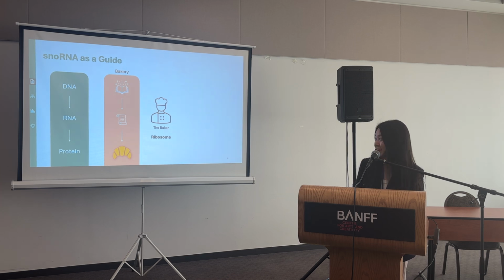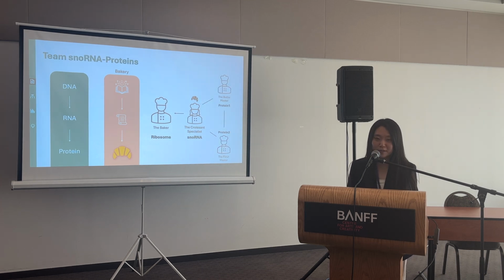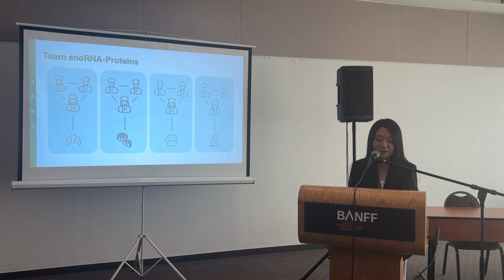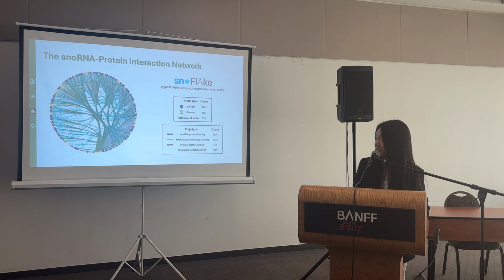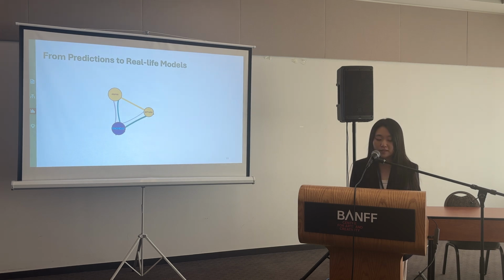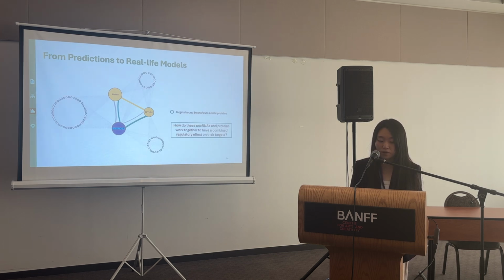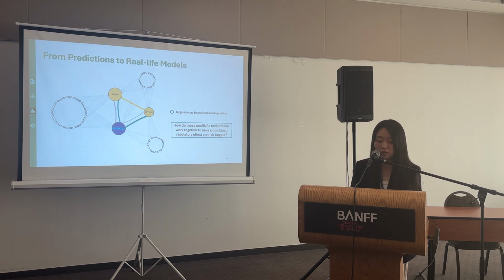CKC 2024 Project Showcase 3rd Place: Kristina Song